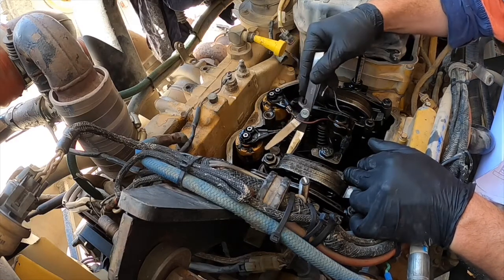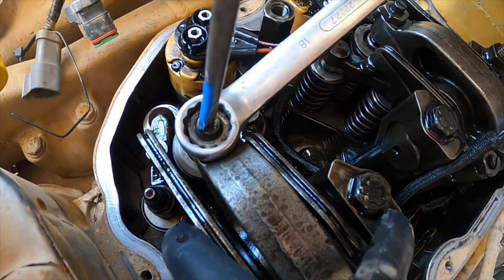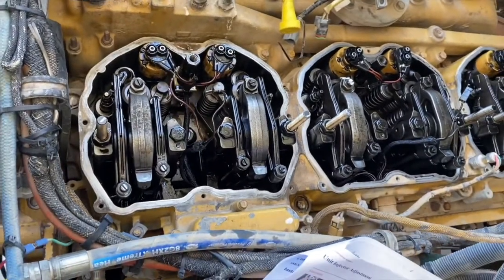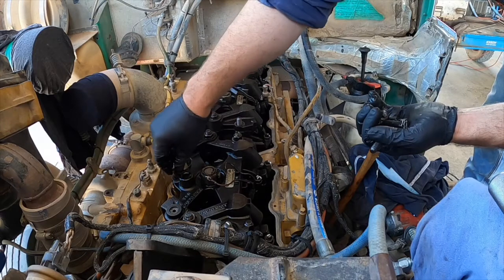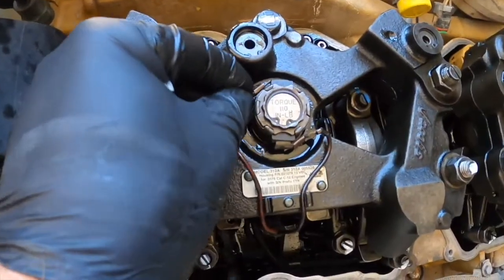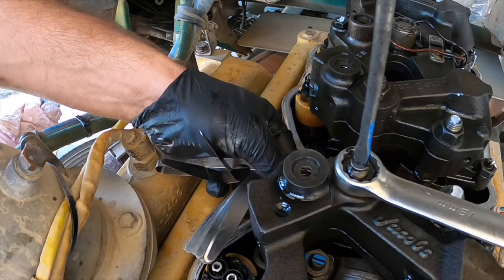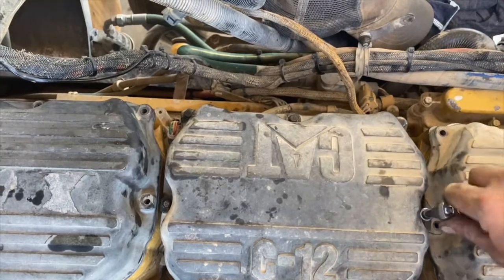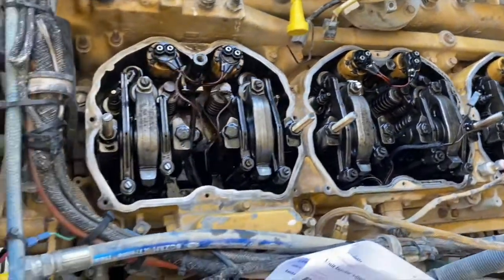C12 Tune up Valve Lash, injector heights & jake brake clearance Pt 2.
This is a video on performing a tune up on C12 engine. We pin the engine and adjust the valve lash, injector heights and jake brake clearance.

The video is in 2 parts to make it easier to watch.
Pt 1. Contains pining the engine and adjusting valve lash.
Pt 2.  Contains adjusting injector height and Jacob’s brake clearance.

Engine turning tool
Torque wrench
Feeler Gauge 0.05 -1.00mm